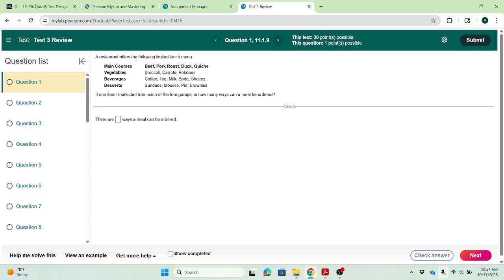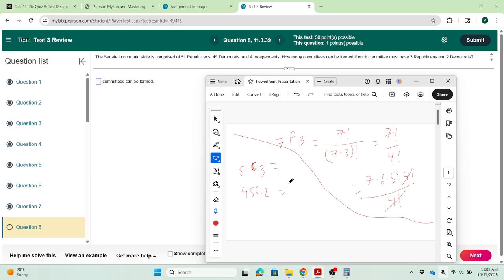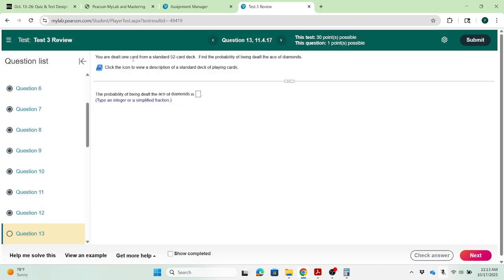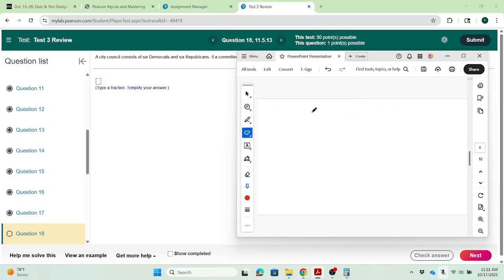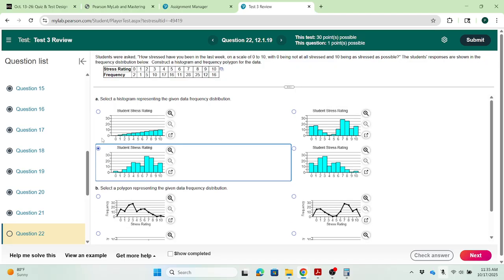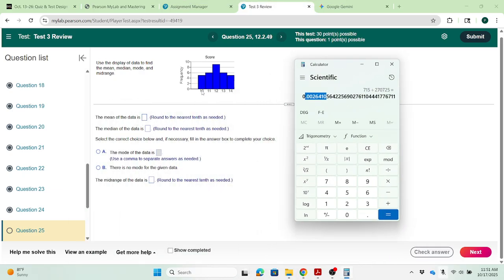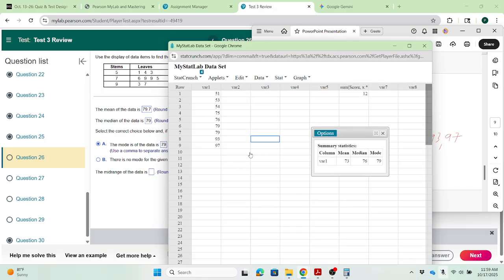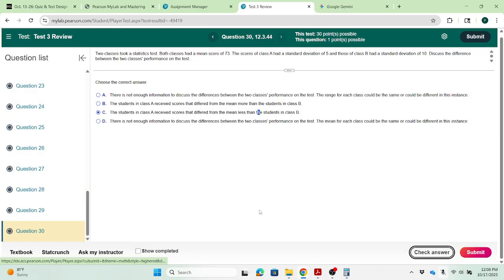Test 3 Review